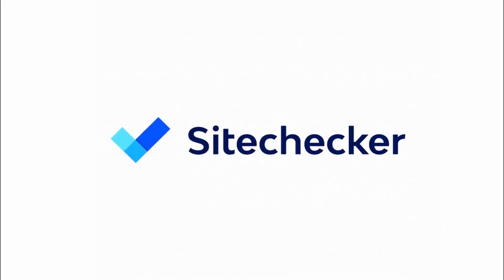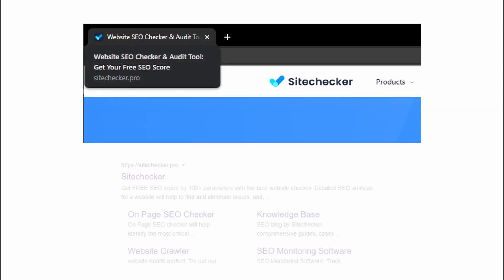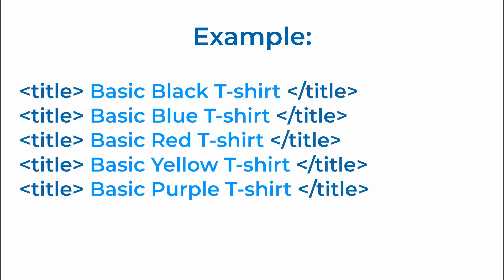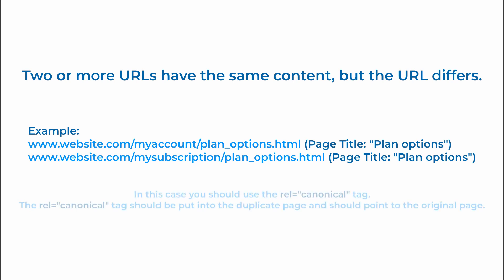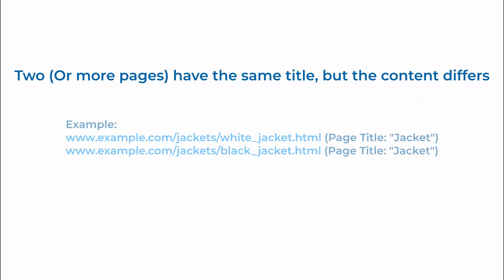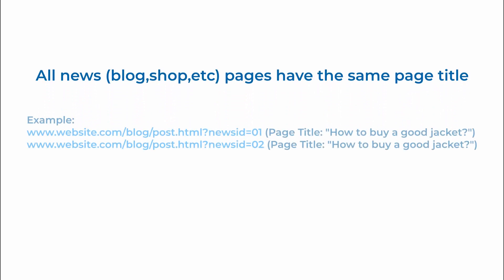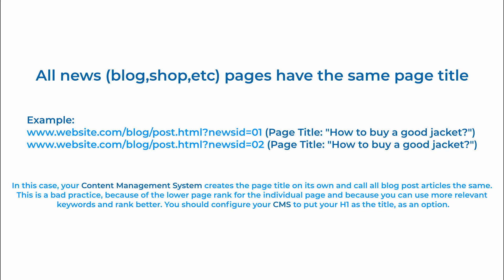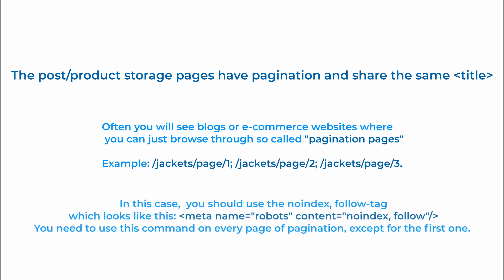How to Fix Duplicate Title Tags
- check your website for duplicate title tags

Title duplicates issue means that there are two or more pages on the website that have the same meta title tag.

From an SEO perspective, the page title tag (located in the head of an HTML document) is one of the most crucial content areas, given that the title announces or describes very briefly the content found on the corresponding page. Apart from the fact that search engines treat this piece of content with the highest priority possible, it is used in several other ways, for instance, in the title bar of the browser or as the anchor text of the SERP snippet corresponding to your page.

Failing to provide a title is likely worse than having duplicate titles, however, the latter is still a grave mistake that makes your Page Rank worse than it could.

To address the issue, make sure to rewrite duplicate titles where needed so that every page on your site has a unique title that accurately describes its content.

Consider the guidelines below when writing good titles:

1. Stay within 40-70 characters.
2. Locate your most important keywords at the beginning of the title.
3. Push your site name or brand name towards the end of the title.
4. Avoid just listing keywords with commas in-between – titles should be highly readable and natural sounding.
5. Ensure each title is unique.
6. Feel free to create template-based titles automatically by using specialized software (especially in the case of big sites) but monitor the results closely by ensuring that titles are readable and make sense.